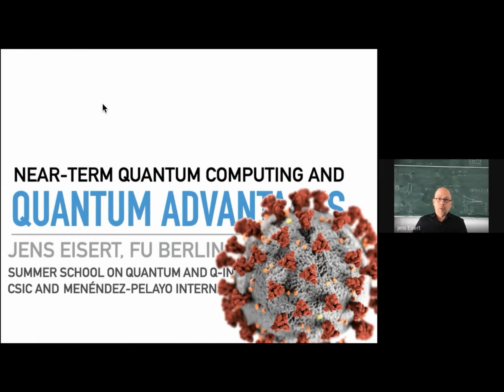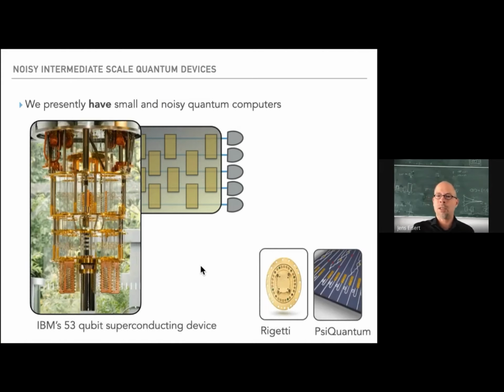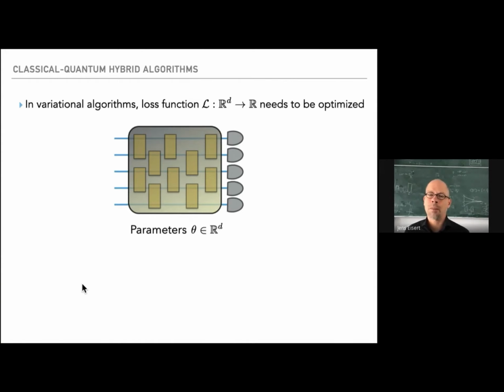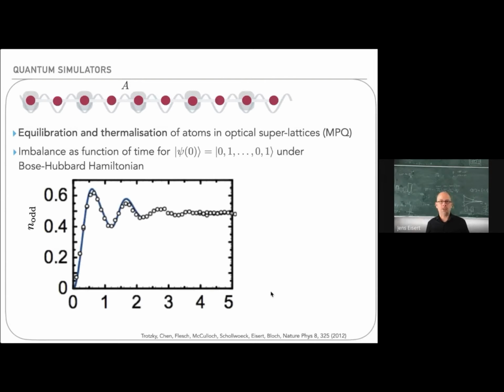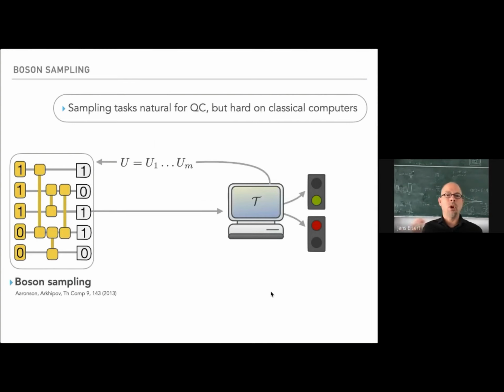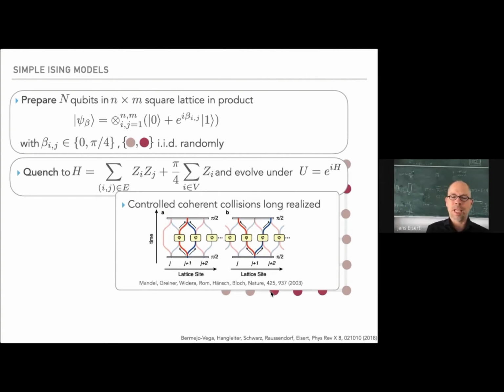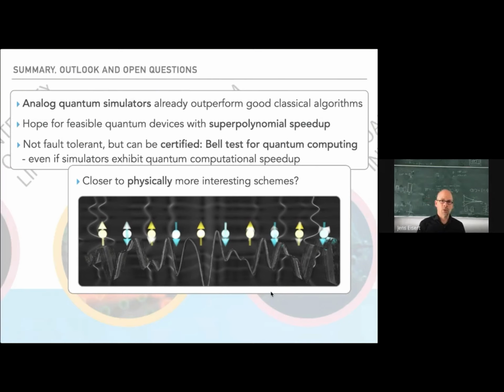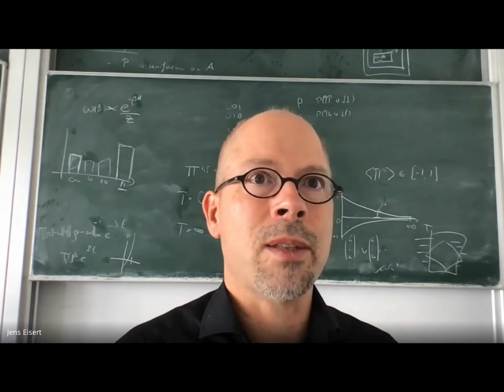Near-term quantum computing and quantum advantages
This is a recording of a talk given at the "Summer School on Quantum and Q-Inspired Computing" on September 9, 2021.